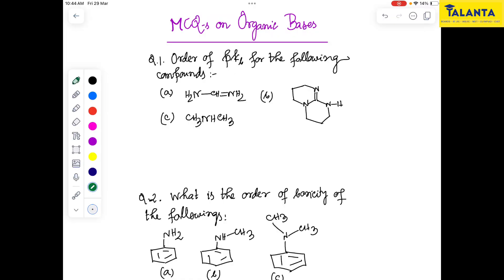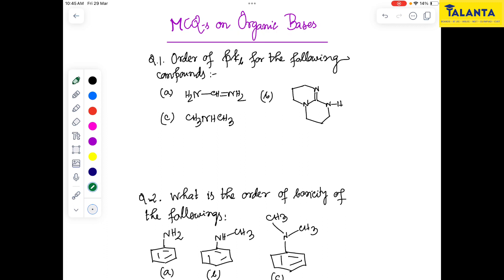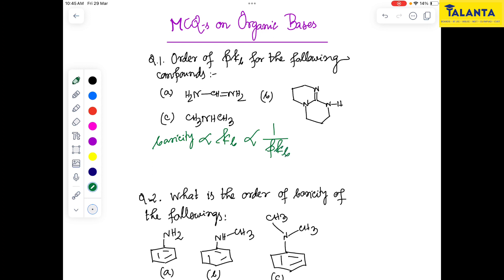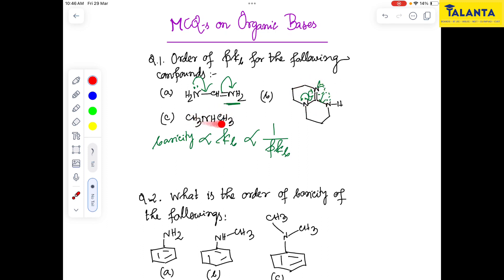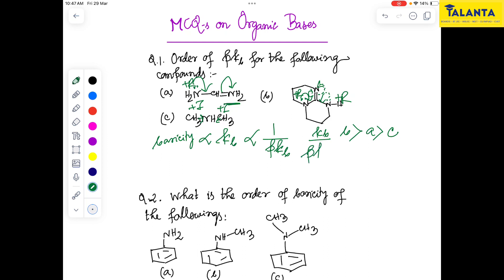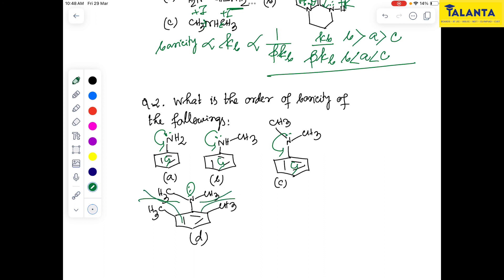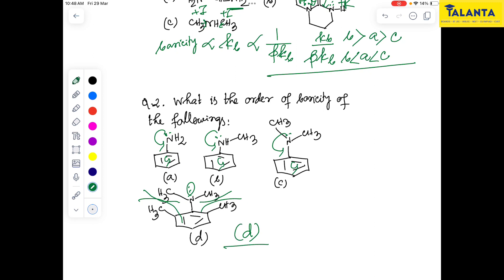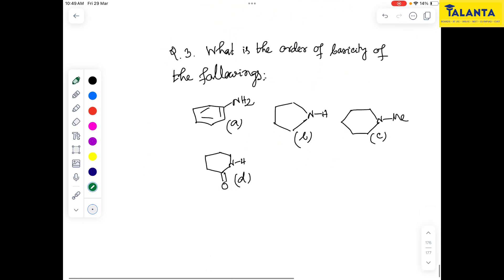MCQ on Organic Bases | JEE & NEET | Class XII | Chemistry | Dr. Abhishek Dhar | Talanta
Let's begin...

ONLINE CLASSES ARE ALSO AVAILABLE.
Admission এর জন্য যোগাযোগ করতে...